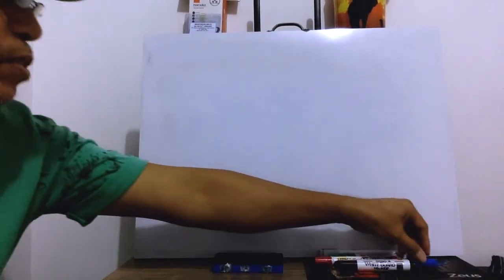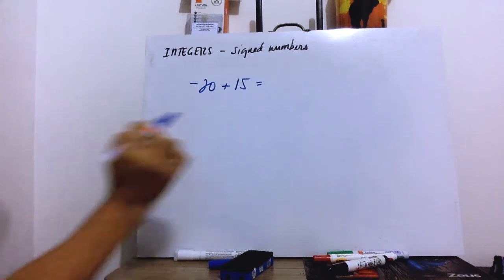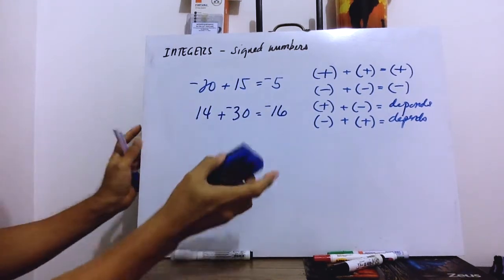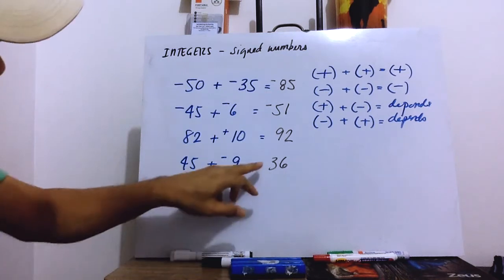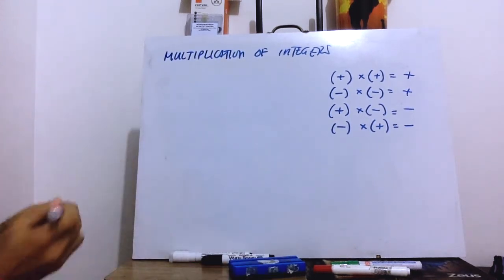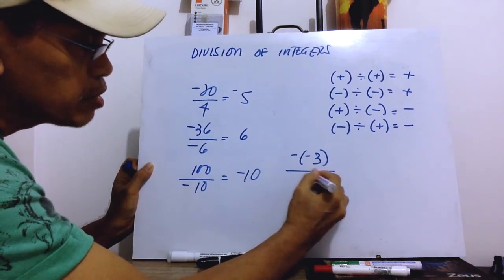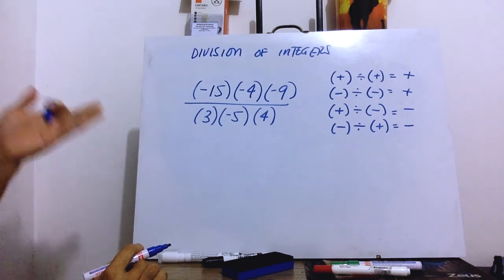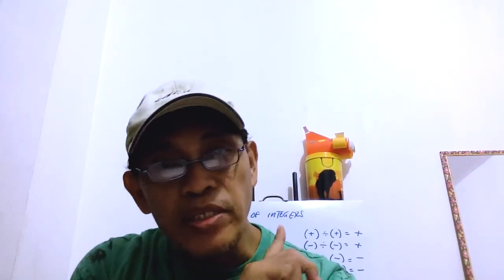INTEGERS : How to Add, Subtract, Multiply, & Divide Integers the EASY Way!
This video helps the students to add, subtract, multiply, and divide Integers the quickest and easiest way.